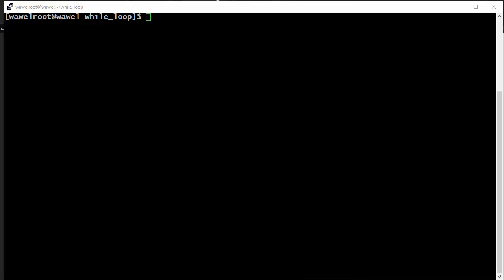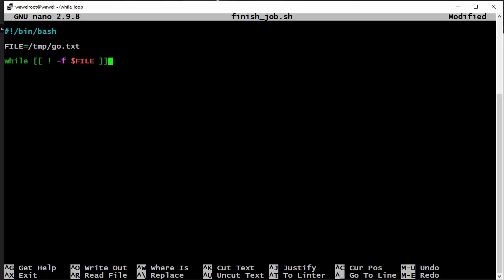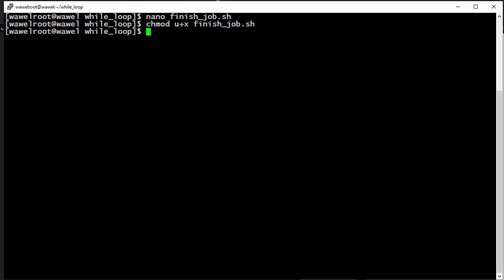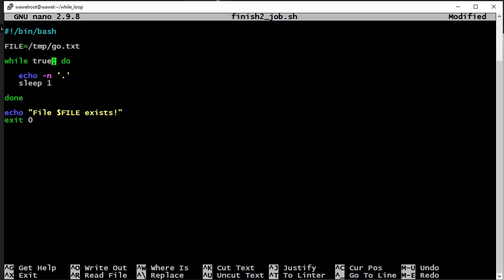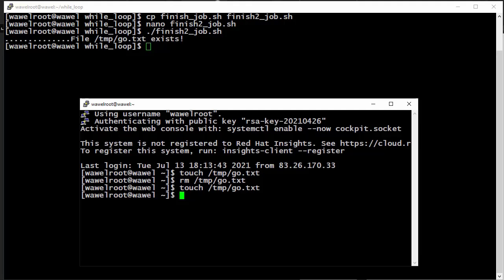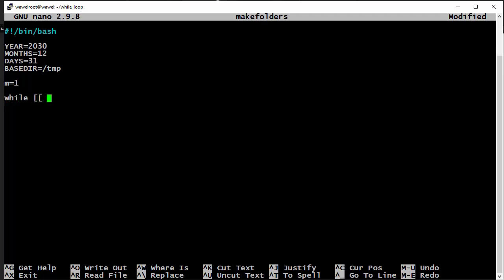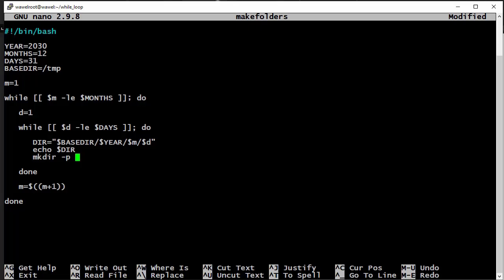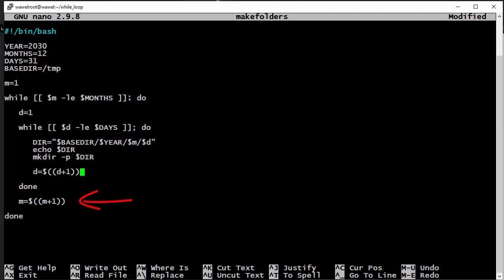Pętla „while” – przypadek użycia